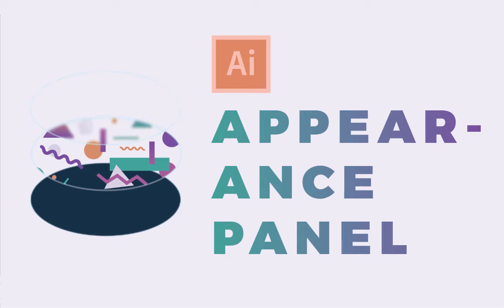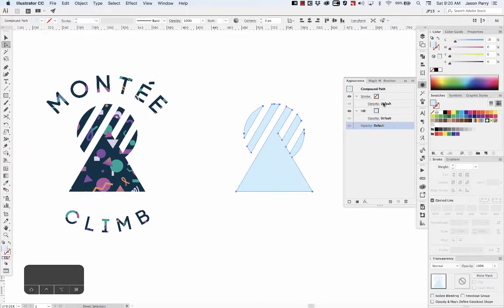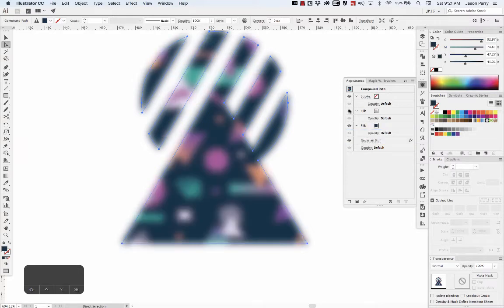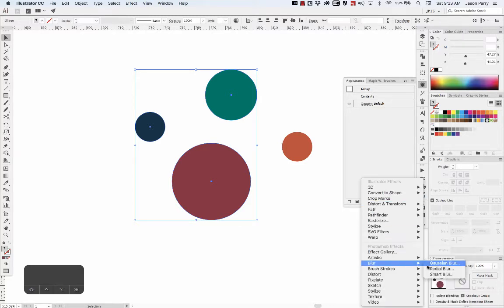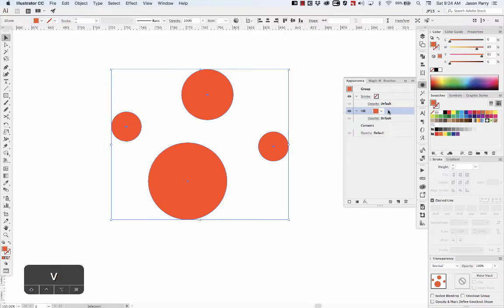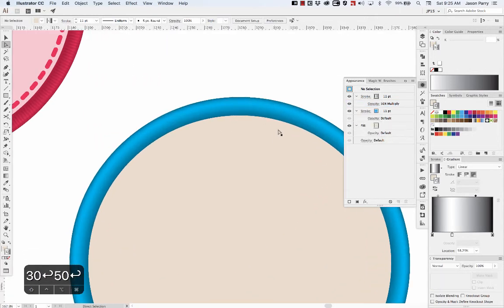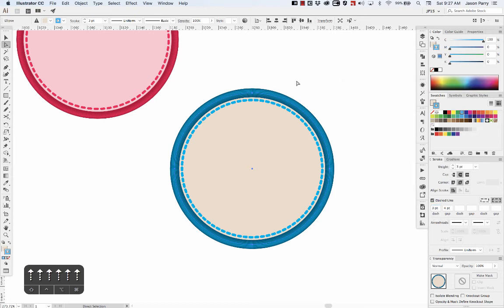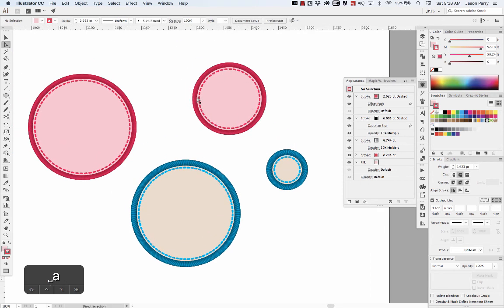Illustrator Appearance Panel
How to get the most out of the appearance panel in Adobe Illustrator.